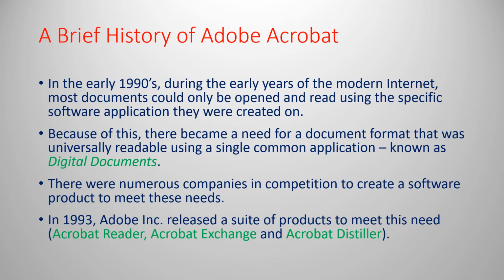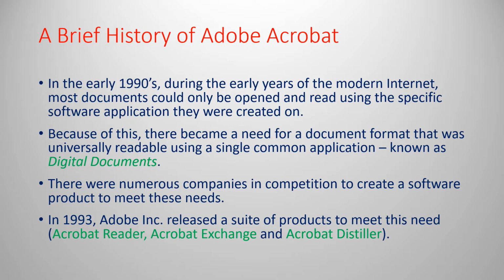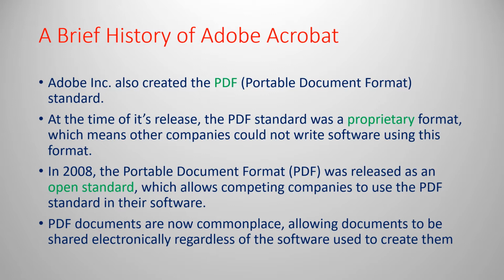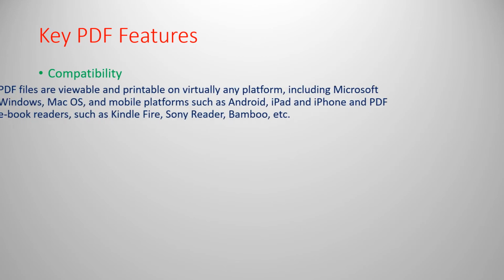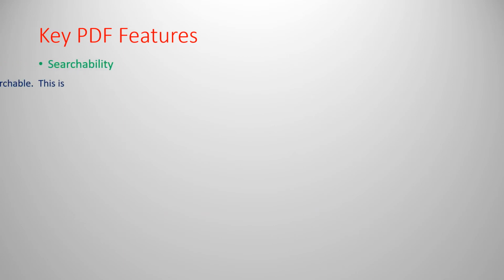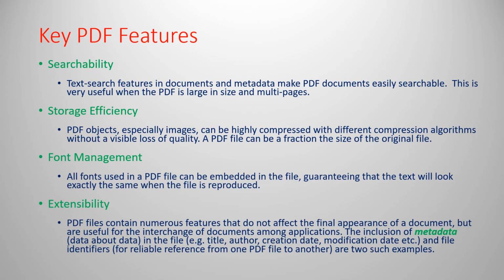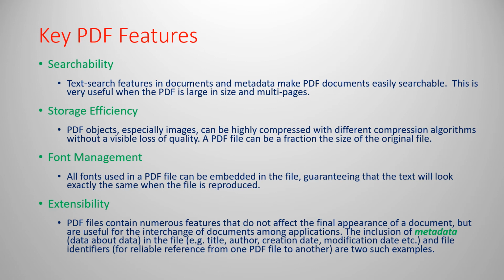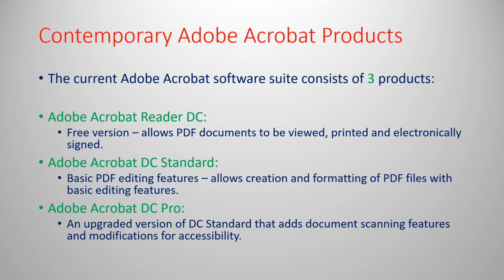Online Lecture 5 - Introduction to Adobe Acrobat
This lecture covers the history and basic concept of a PDF document and it's various features.